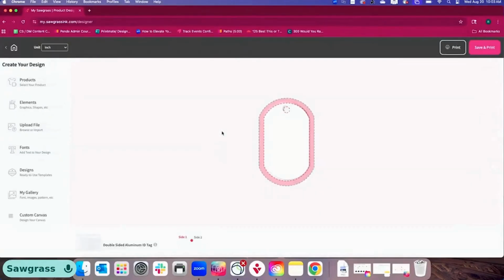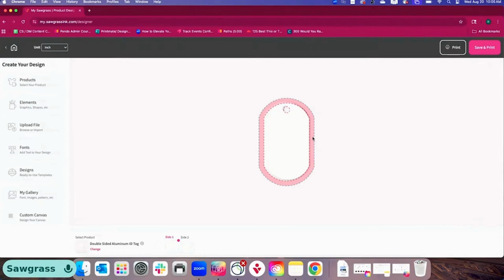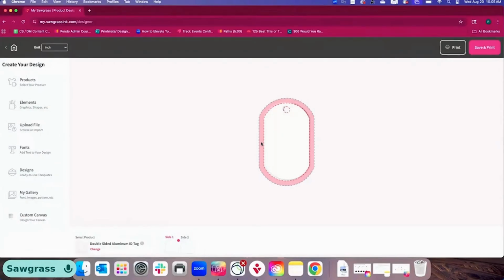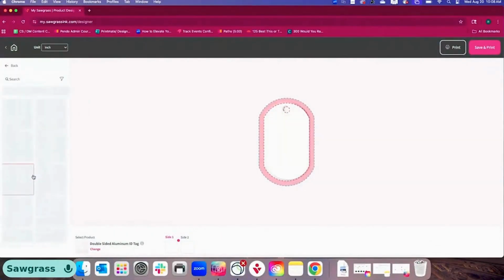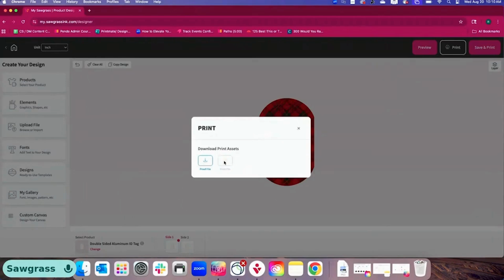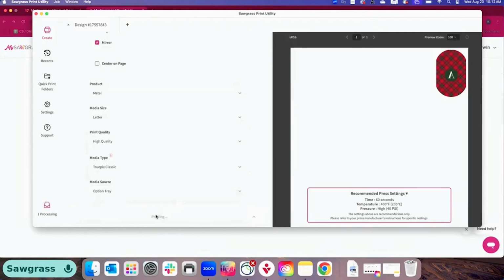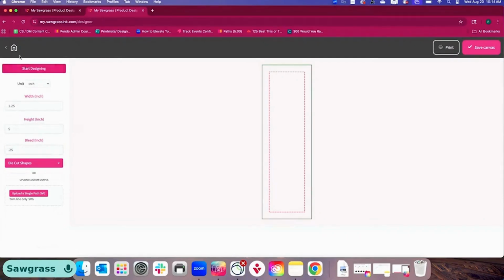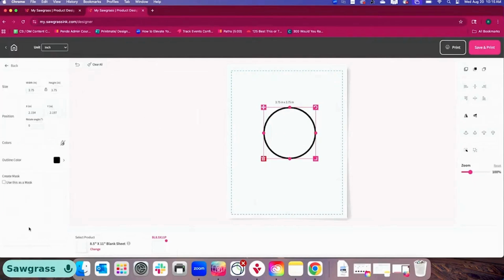How to Use Bleeds for Design Positioning in MySawgrass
Getting your design positioned accurately on a product starts with understanding how bleeds work in the MySawgrass design tool. This segment from the Production Pro Tips workshop explains the difference between bleed lines and bleed areas and how to use both to place your sublimation and VersiFlex designs with confidence and precision on any substrate.